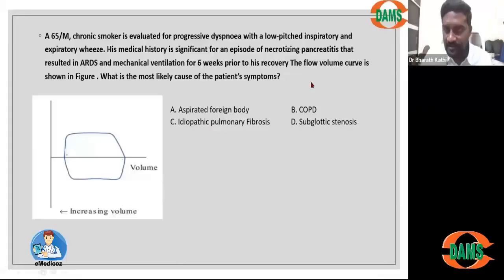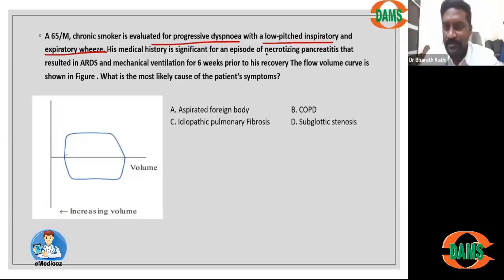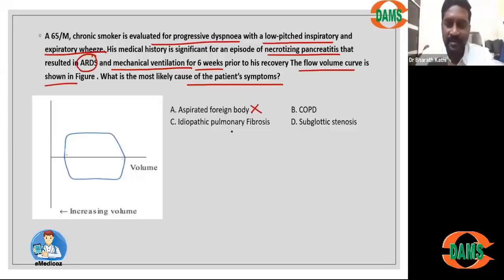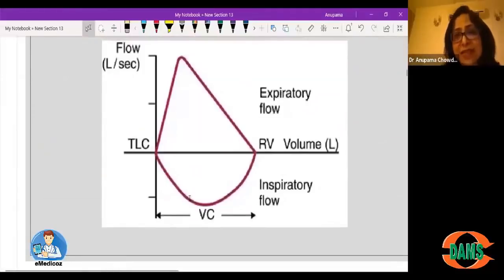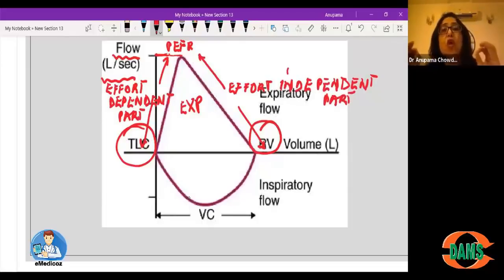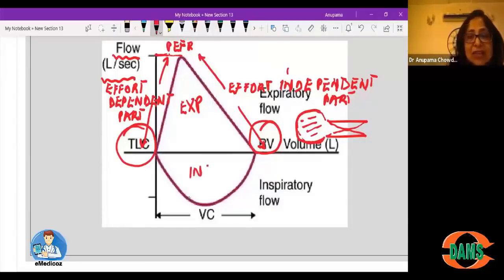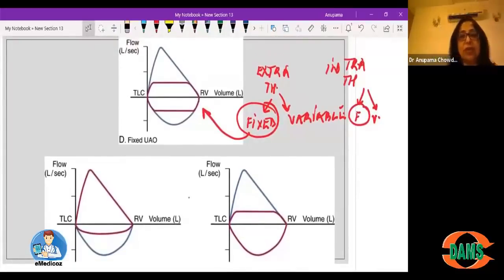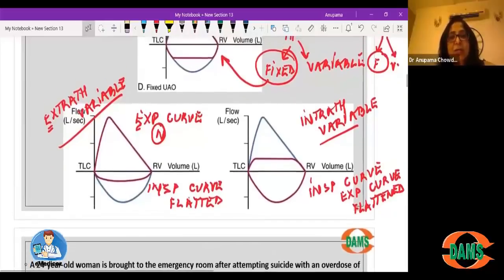Integrated Rounds : Respiratory System | Art of Integrating Clinical Medicine | NEET PG NEXT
DAMS Brings you the famous Live Classroom of DAMS, now Live Integrated Rounds : Cardiology Medicine | Art of Integrating Clinical Medicine  | NEET PG NEXT which will help giving you a strong foundation for their dream to enter their dream college in NEET PG NEXT INI-CET